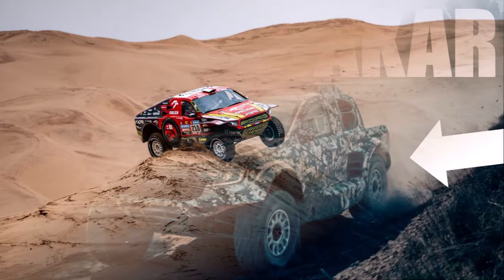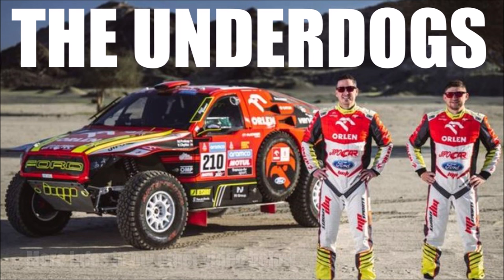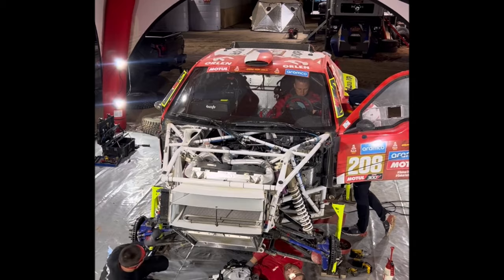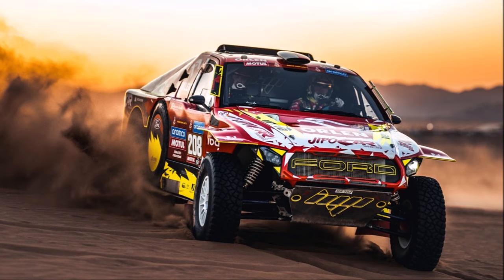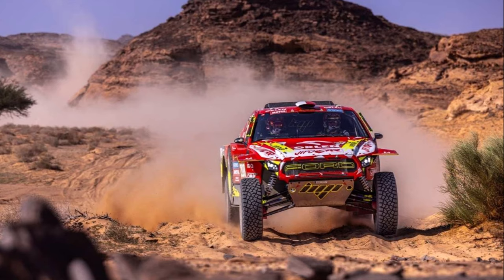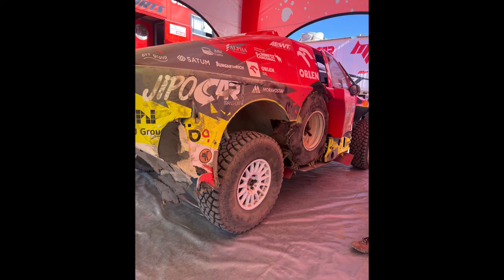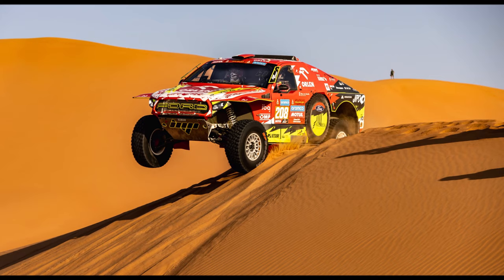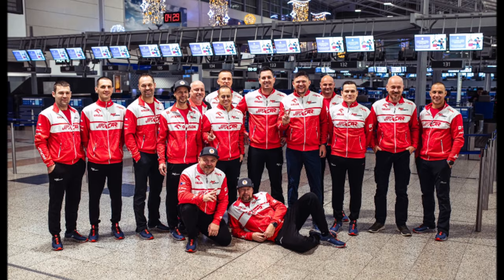DAKAR 2024 - Martin Prokop DELIVERED again!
Let's talk about the DAKAR Underdogs again!
Martin Prokop and his team did not just secure 5th place overall, they also upgraded their "Shrek" to the 3.5l V6 Turbo engine from Ford!

How did they get through the DAKAR 2024?
And how did they change the car's cooling?

Let me know how you like their project in the comments below!